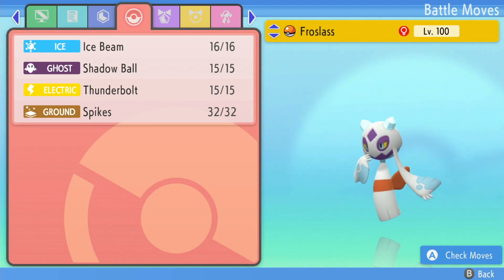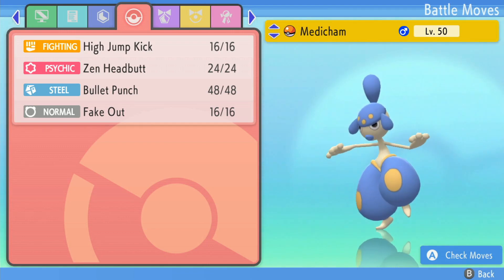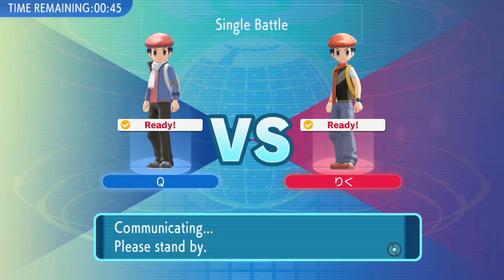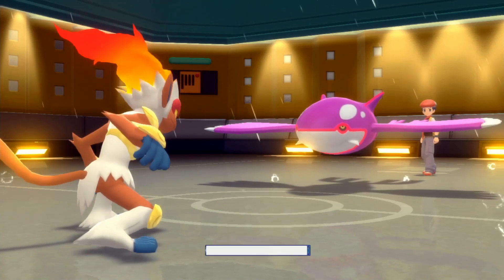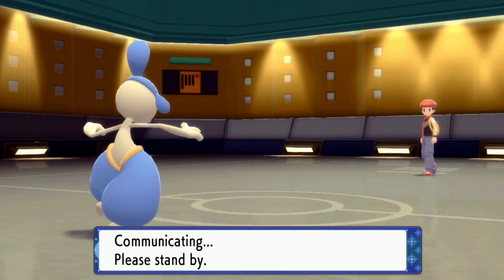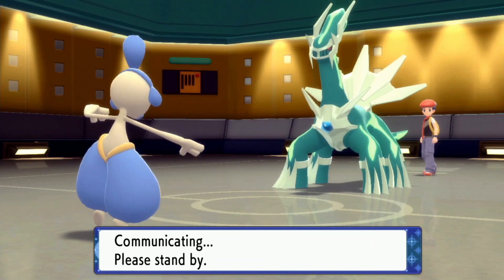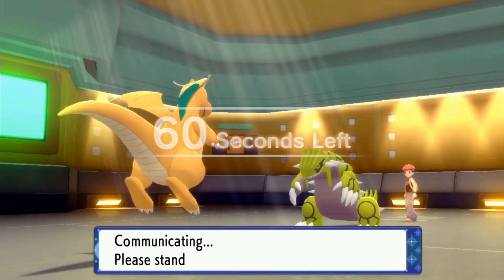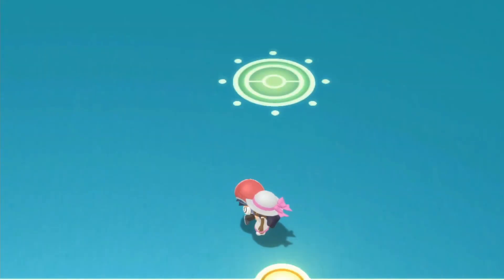Dragon Dance Dragonite DESTROYS Ubers! │ Pokemon Brilliant Diamond and Shining Pearl Wifi Battle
Yoooo today we have a Wifi Battle in Pokemon Brilliant Diamond and Shining Pearl! We're trying out Dragon Dance Dragonite and a bunch of more Pokemon!
🔥 Intro: 0:00
🔥 NOT A Teambuilder: 0:05
🔥 Battle Starts: 3:40
💎Pokemon Brilliant Diamond FULL PLAYTHROUGH💎